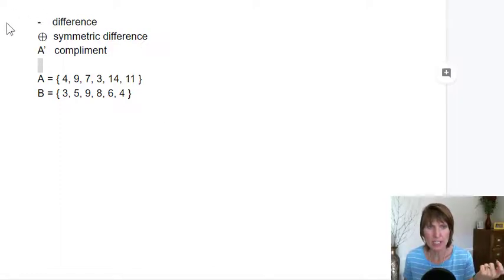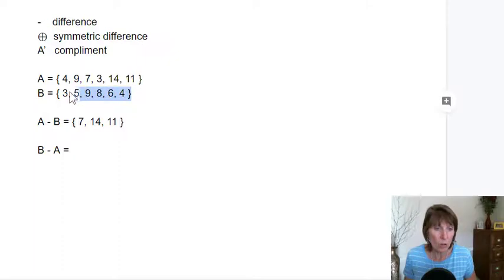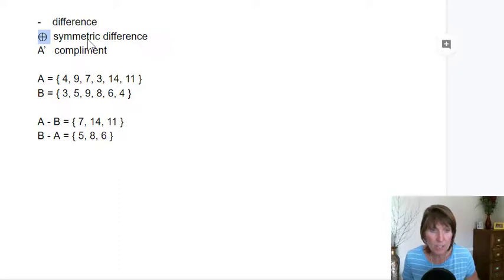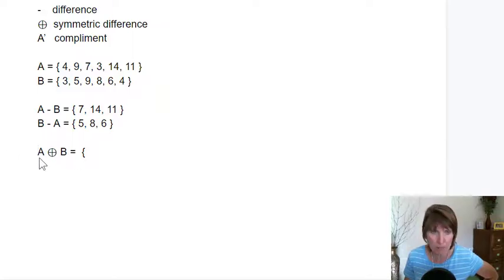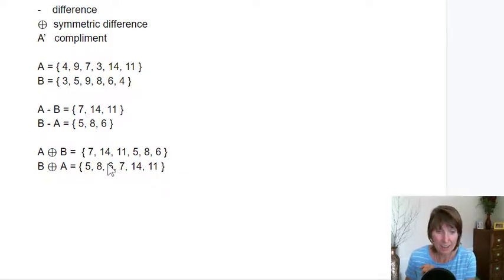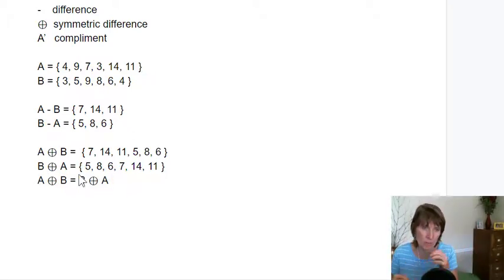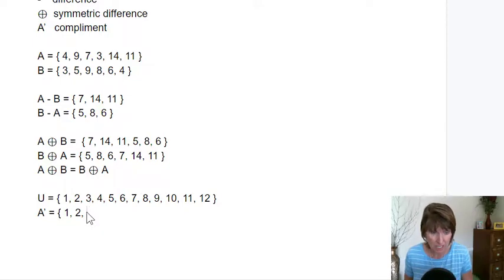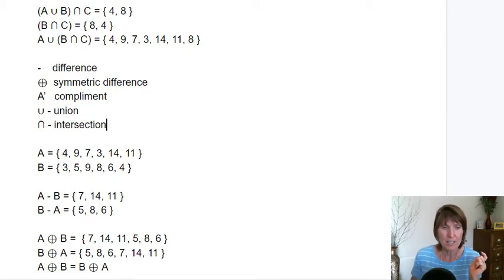Difference, symmetric difference, and compliment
The set operations difference, symmetric difference, and compliment.